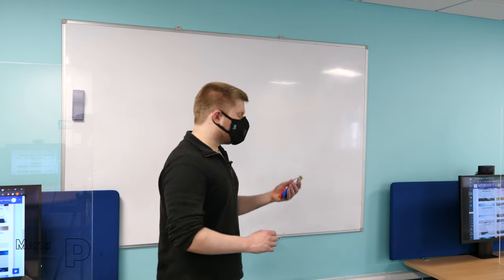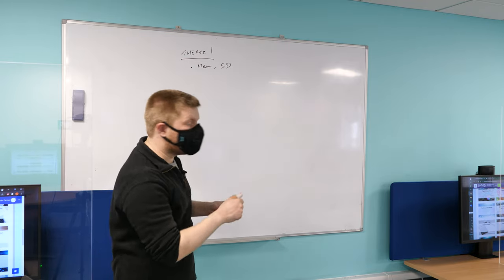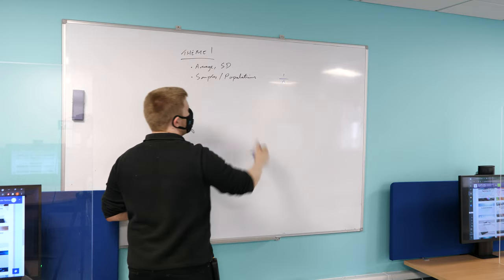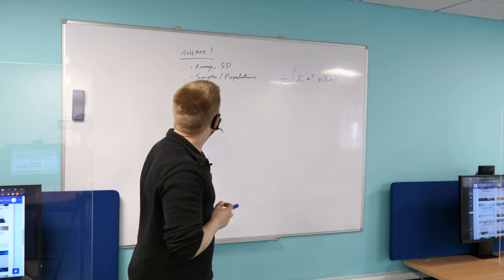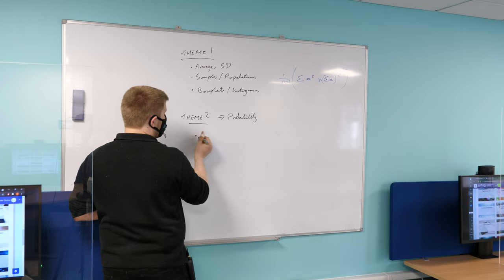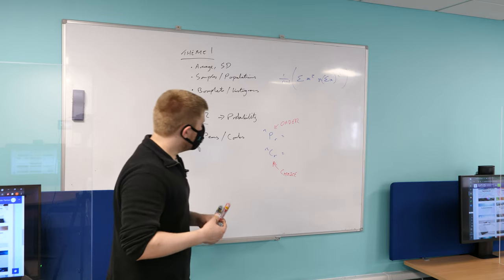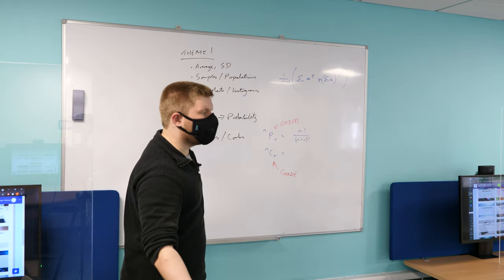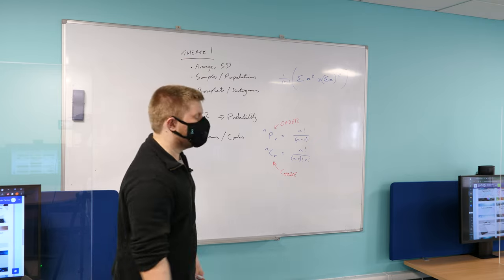Revision (1 of 6: Representing Data and Probability)